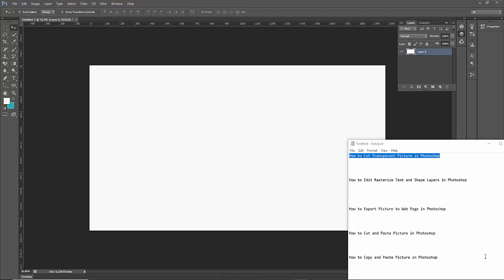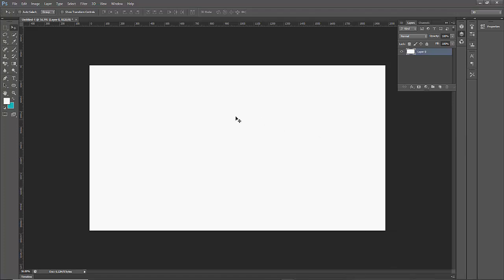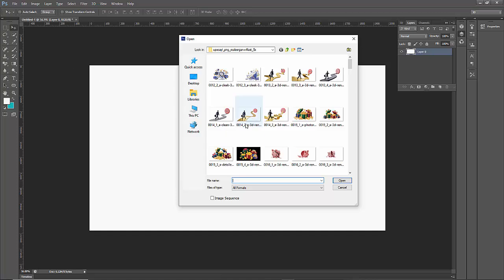How to Cut Transparent Picture in Photoshop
How to Cut Out a Transparent Image in Photoshop (Easy Step-by-Step)

Want to remove the background from an image and save it with a transparent background? In this Photoshop tutorial, I’ll show you the easiest and most effective methods to cut out any object, person, or logo and isolate it on a transparent layer.

Whether you are a beginner or a seasoned designer, knowing how to create transparent PNGs is essential for graphic design, thumbnails, and photo compositing.

In this video, I cover:
🔹 How to unlock the background layer
🔹 Using the Quick Selection Tool for simple shapes
🔹 Mastering the Pen Tool for precise, clean cuts
🔹 How to use Select and Mask to refine hair and fur
🔹 The correct way to save your file as a Transparent PNG

By the end of this video, you’ll be able to cut out any image and place it on any background you want!

Pen Tool